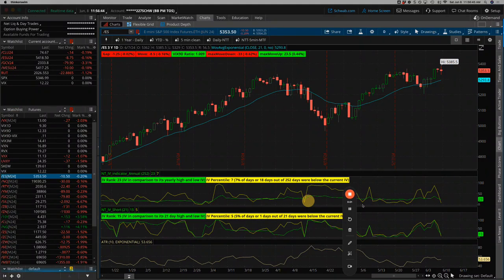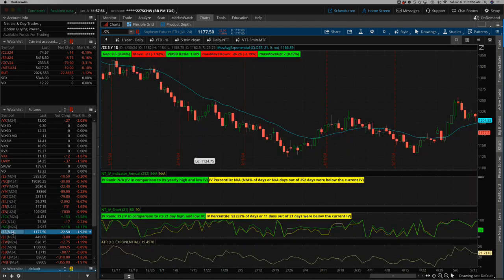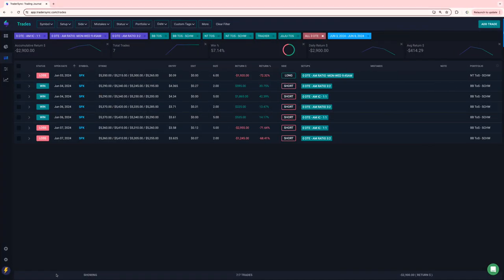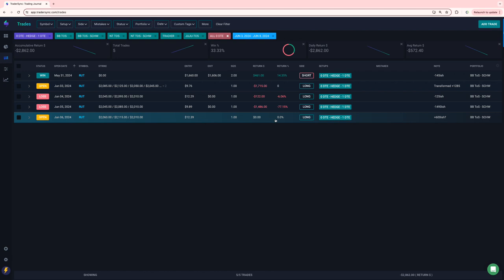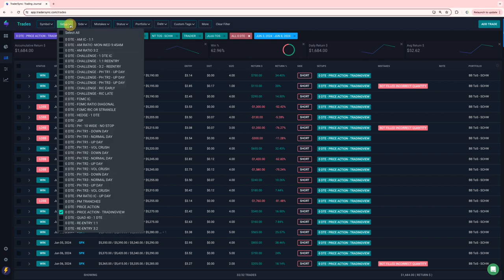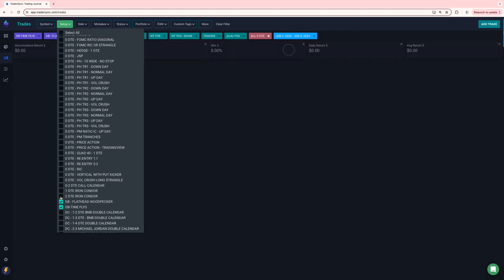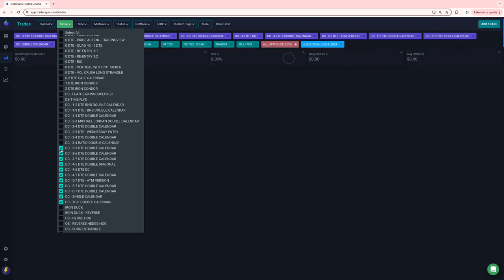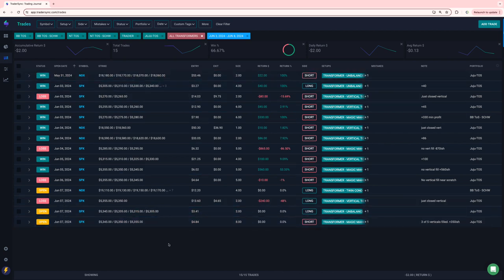Weekly Update: 6-8-24